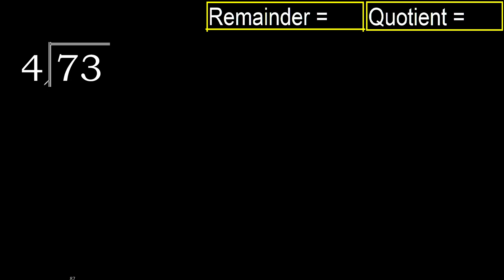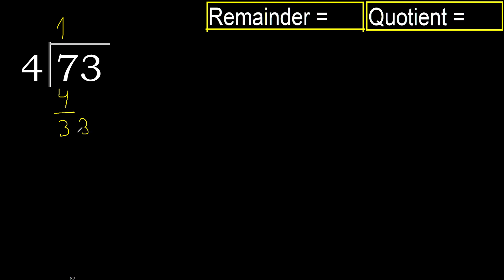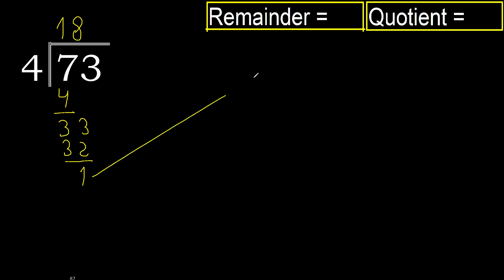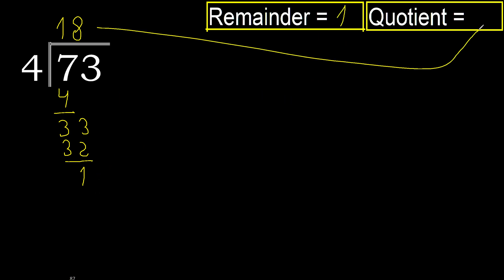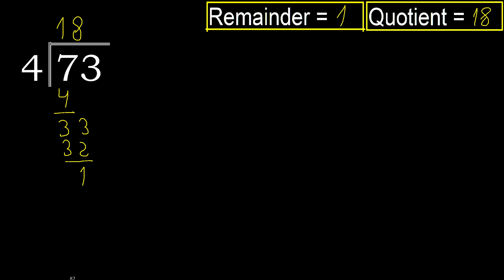Divide 73 by 4 . remainder , quotient . Division with 1 Digit Divisors . Long Division .